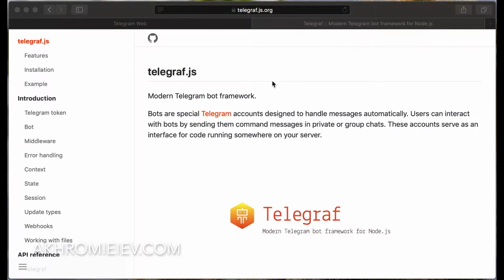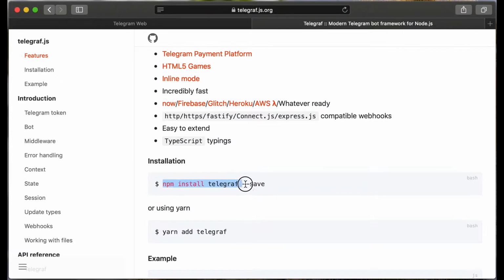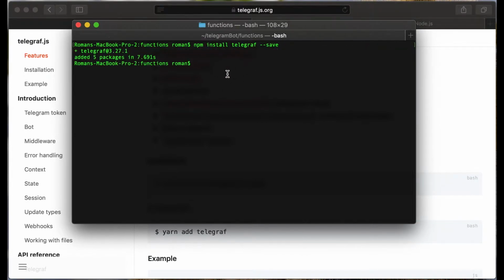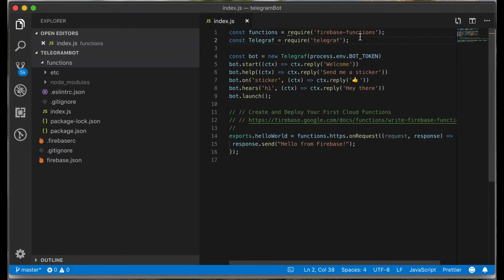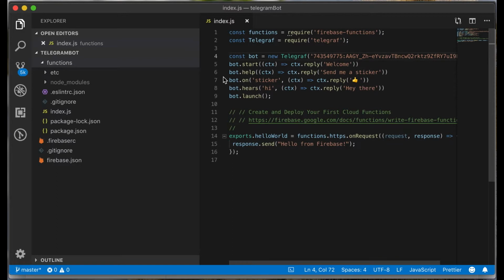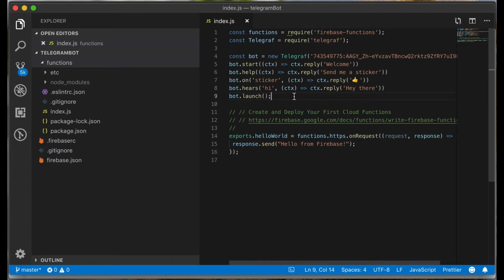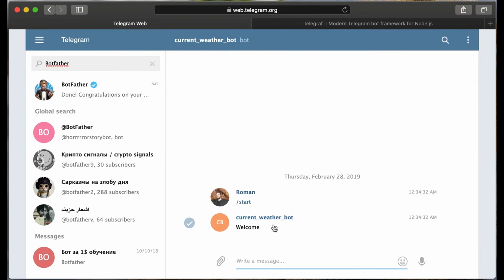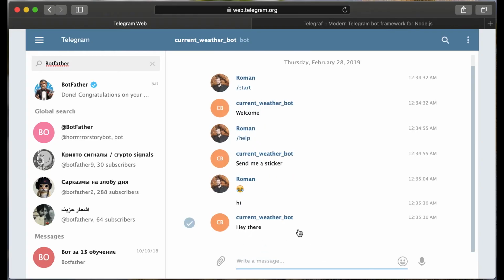Lecture 8: Simple Telegram Bot using the Telegraf Framework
- Create a Telegram Bot using the Telegraf Framework
- Create Firebase Cloud Function
- Work with Weather API
- Deploy your bot to Firebase

This is an excerpt from the free course "Create Telegram bot with NodeJS and Firebase Cloud Functions".